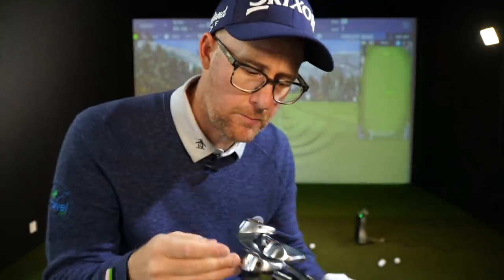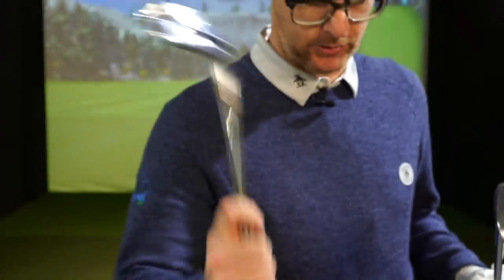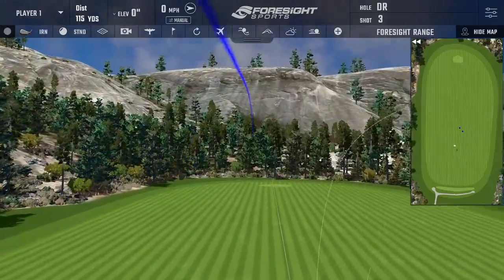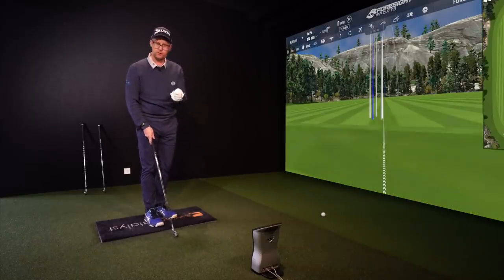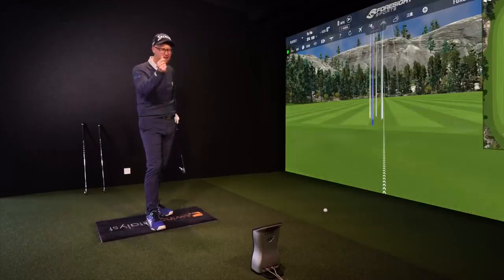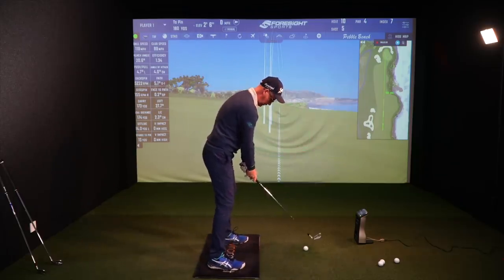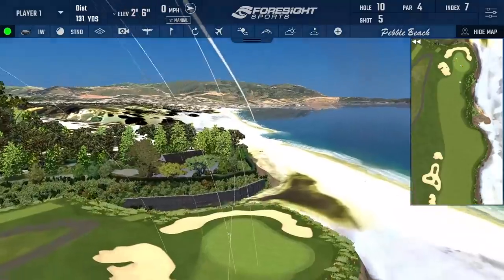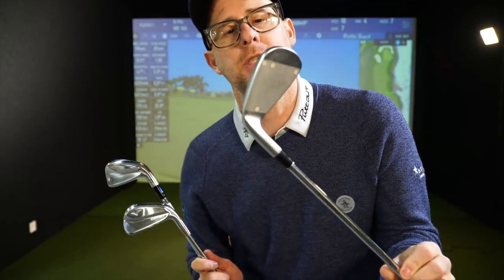THE BEST GOLF IRON HOLLOW BODY TO HELP ANYONES IRON PLAY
The best golf hollow body irons for golfers wanting to improve their iron play. The hollow body golf iron is a newish category of golf iron aimed at golfers from beginners, intermediate and even pros. Trying to find the best golf iron for your golf game and making sure you are comfortable with them is never easy with so much choice. Golf brands like Mizuno, TaylorMade, Ping, Callaway, Srixon and Titleist golf all make many iron options making it hard to pick the best iron for your golf. When it comes to hollow body irons the choice is maybe not as big and they seem to appeal to all types of golfer with their friendly feels and smart tour pro like looks.